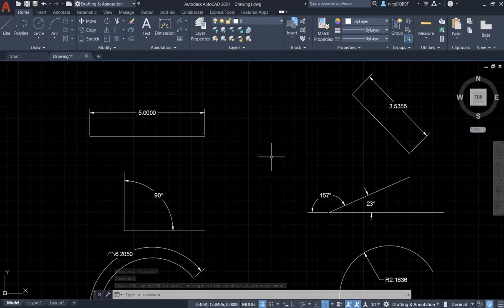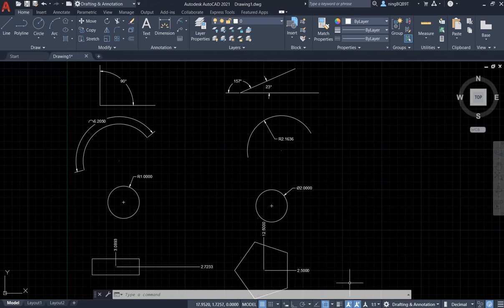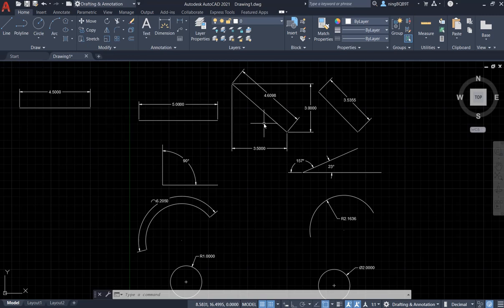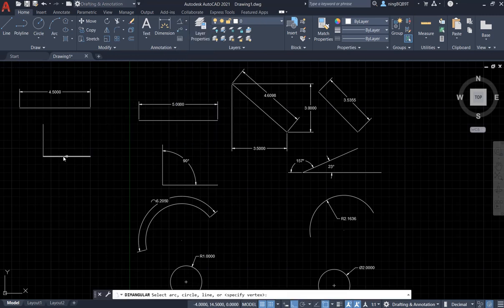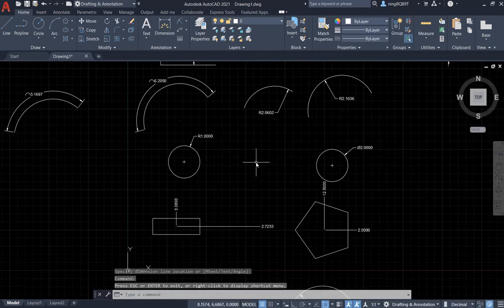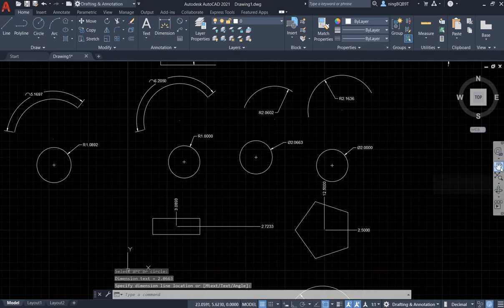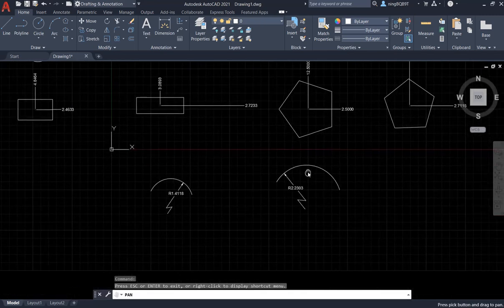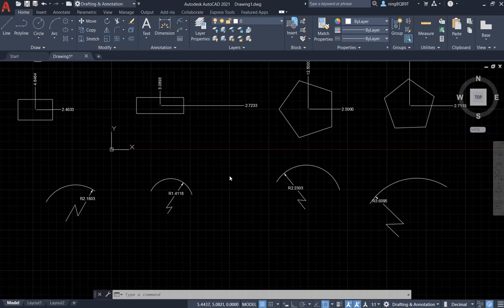AutoCAD 2021 tutorial: individual dimension tools: linear, angular, arc, radius, diameter, etc?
find all the individual dimension tools in the modify panel: linear, aligned, angular, arc, radius,  diameter,  ordinate, jogged